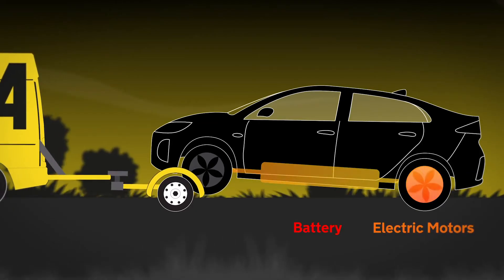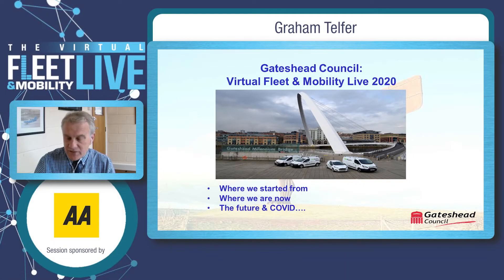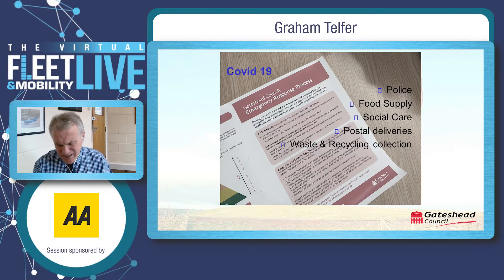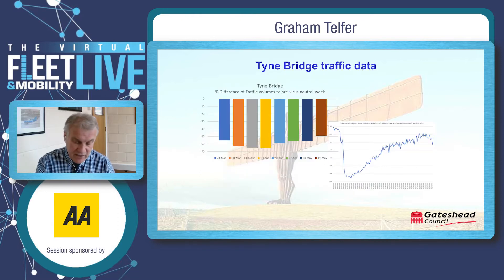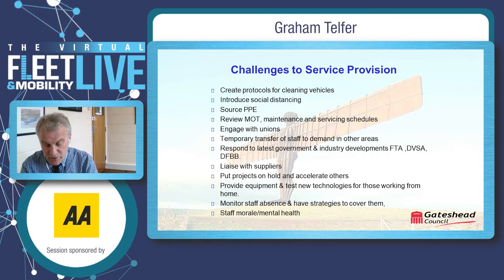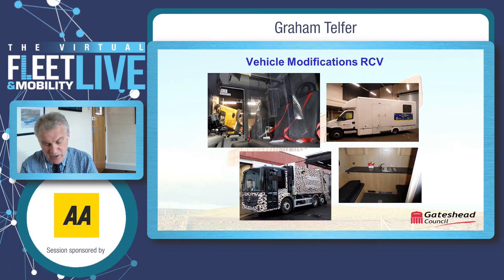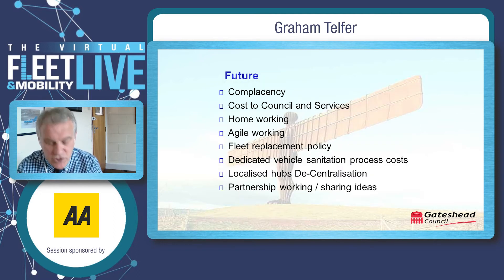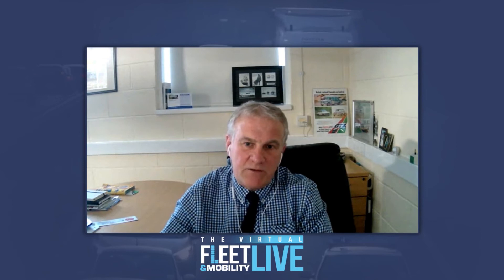Learnings from Covid-19 and future disaster planning tactics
The unprecedented challenge of COVID-19 saw the fleet, logistics and mobility industry put under significant pressure.

This session will look at learnings for the future from the disaster plans put in place, as UK businesses reacted to the challenge of keeping their employees and Britain moving.

Speaker: Graham Telfer, fleet manager, Gateshead Council